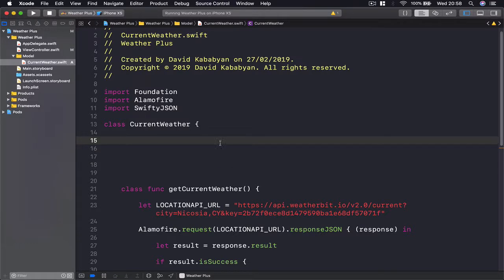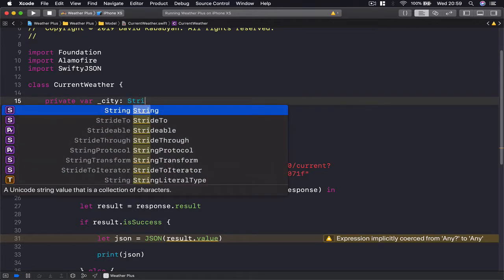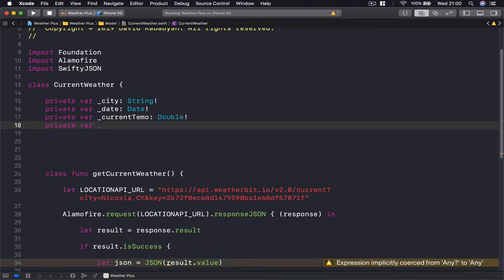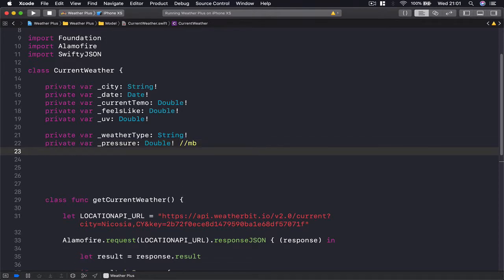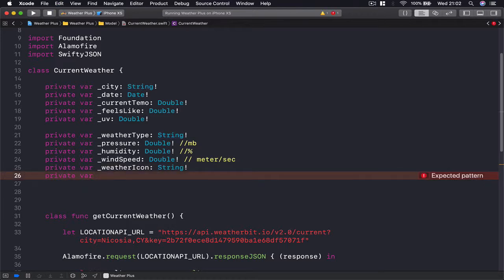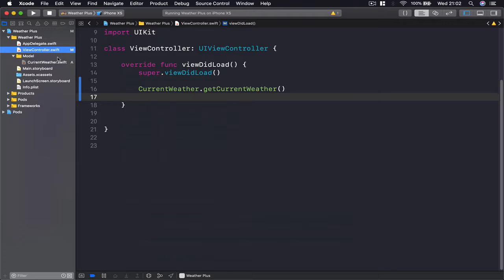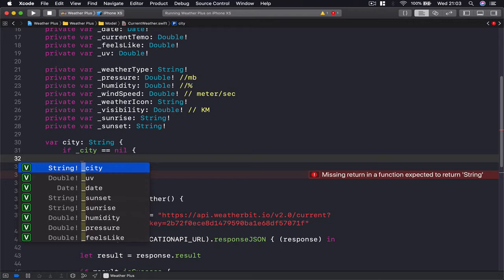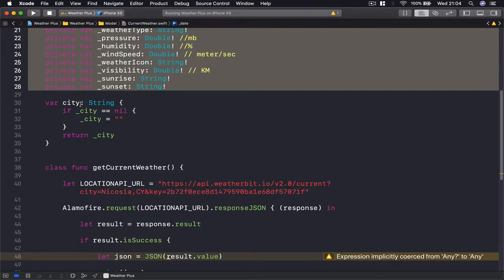6 Current weater private and public vars